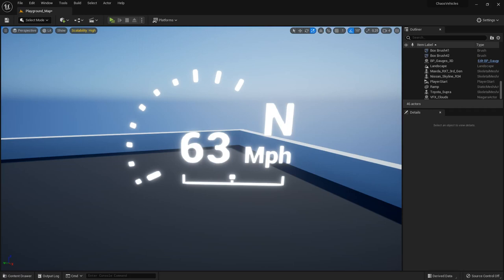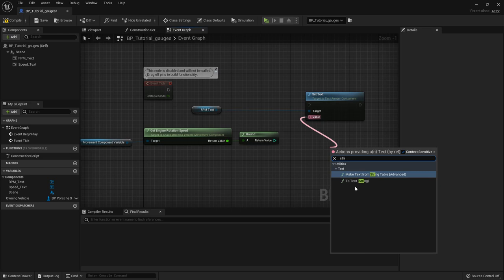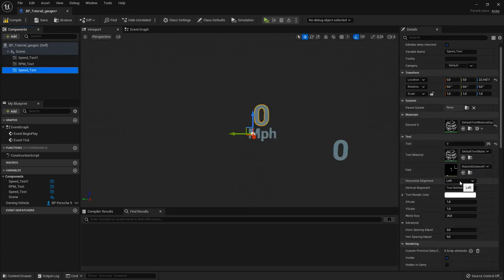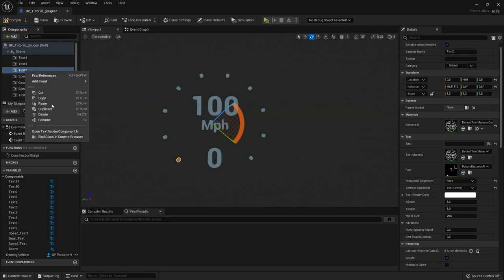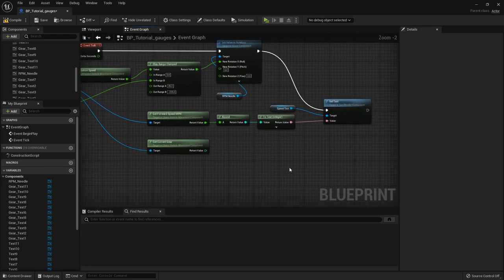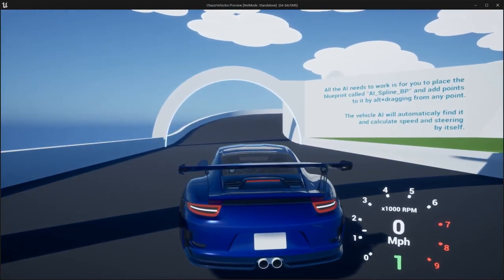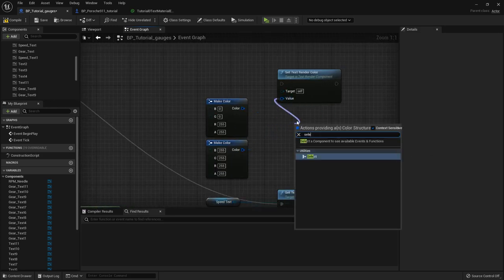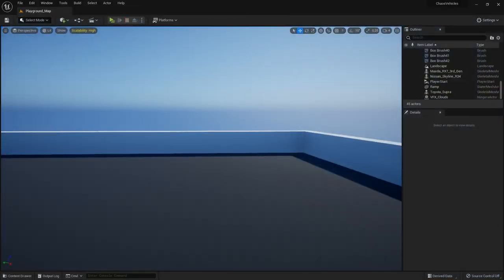09 - 3D RPM gauge (UE5 Vehicle Tutorial)